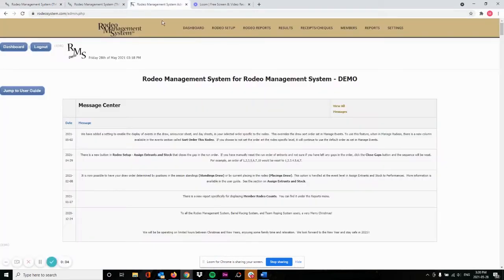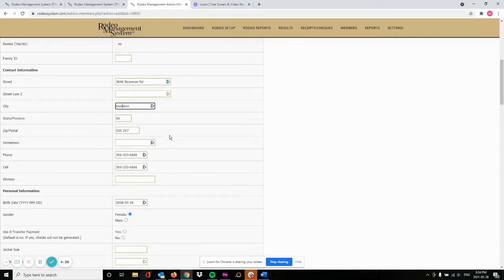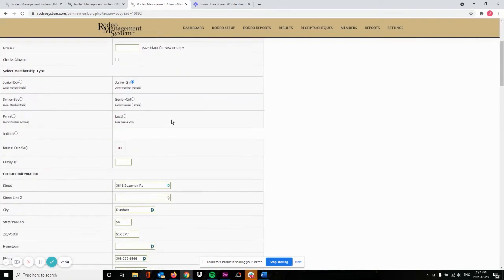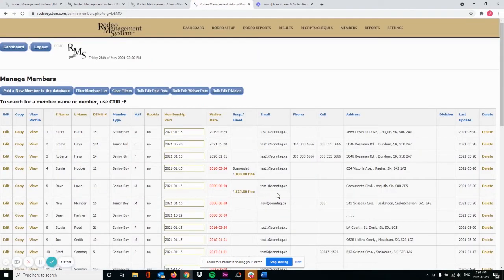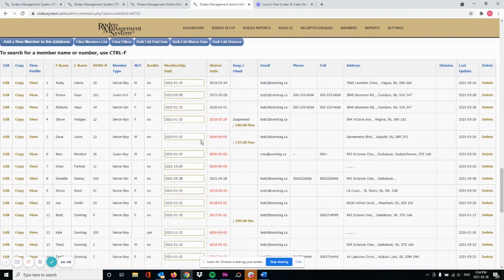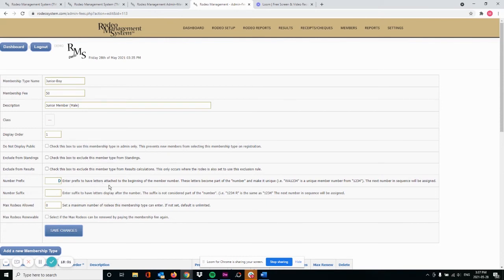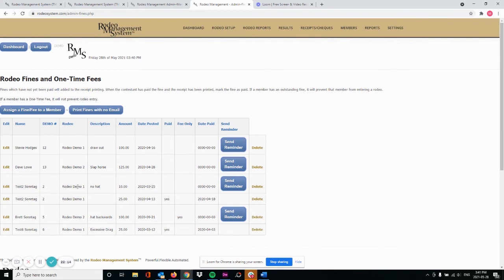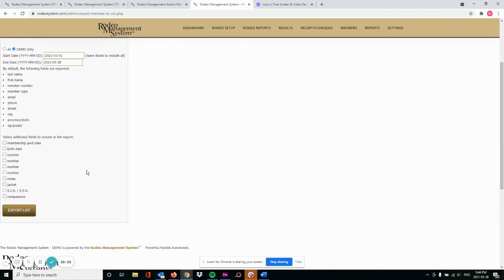RMS Demo chapter 4 Managing Members